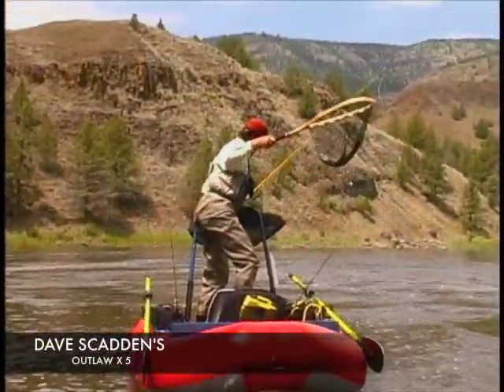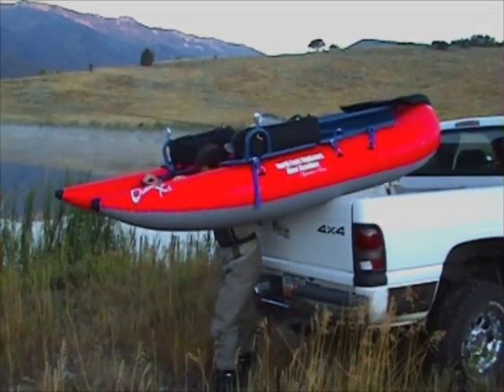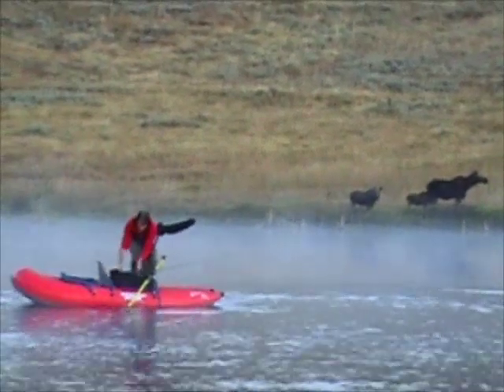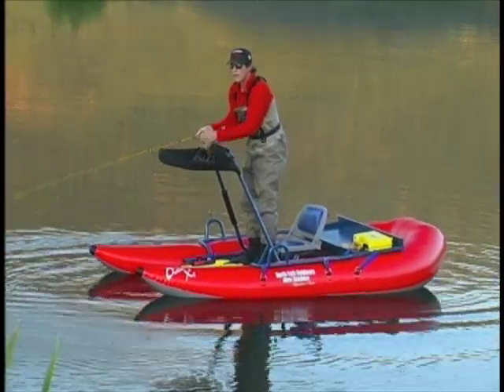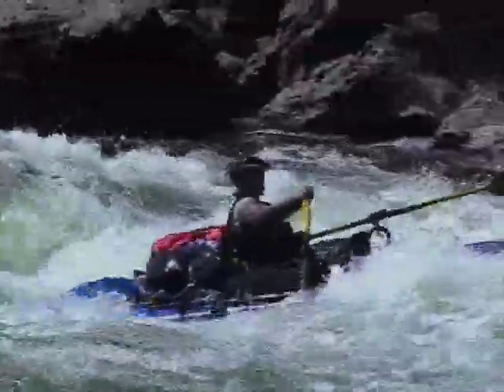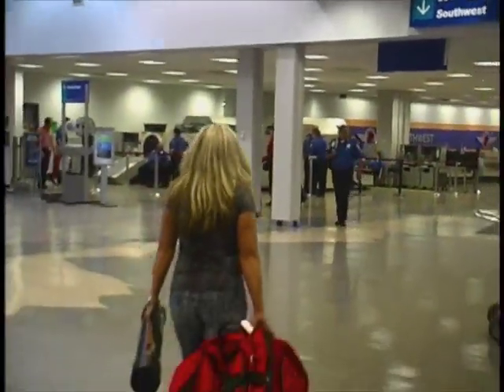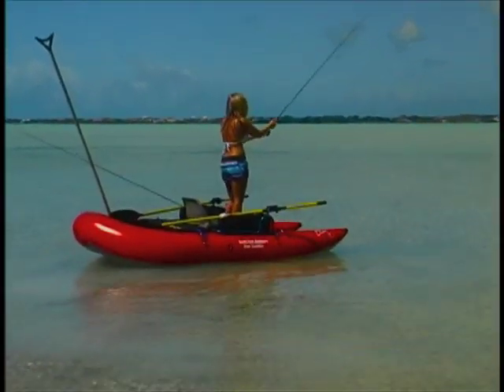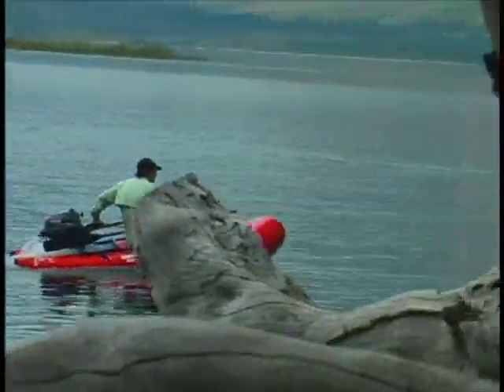Dave Scadden Outlaw X5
Dave Scaddens New 2010 Outlaw X5 is the most technically advanced framed pontoon boat ever made. Dave introduced this boat two years ago and it was an instant success. Daves revolutionary patented Aqua- lok sliding standing system frame and Unitrac pontoon design vaulted this boat to all time highs in the performance catagory. New for 2010 the X5 comes with Daves new Lazer X frame with its more spacious standing platform , exclusive locking lean bar system and the largest rear deck in the industry that is fully reinforced for motor use. This boat is a technically engineered masterpiece that can be set up for front entry use or reversed to operate like a Zodiac style boat. Its versitility and performance are simply off the chart.